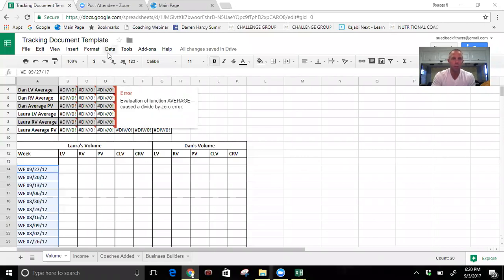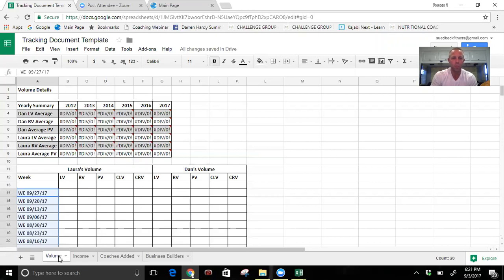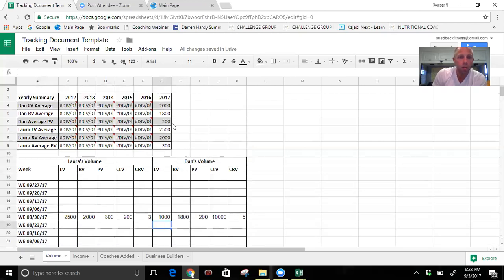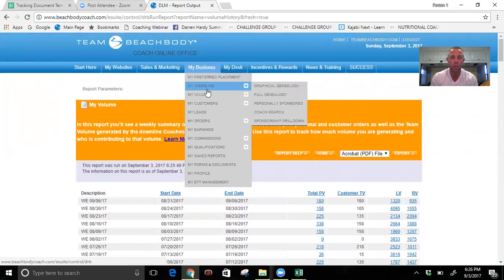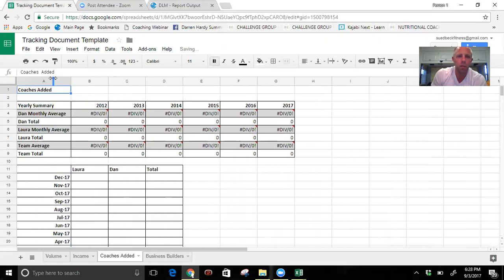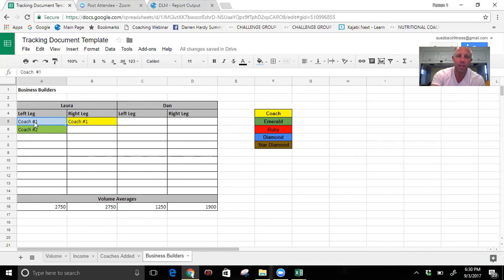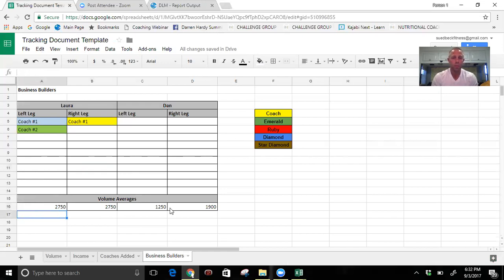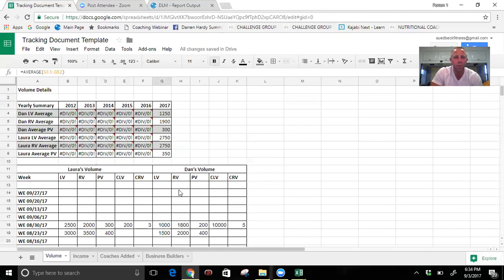Business Tracker Tutorial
In this video I share a custom tracker that will help you track your volume, income, and coaches added.  It will also help you understand coach placement as you sign up new coaches.